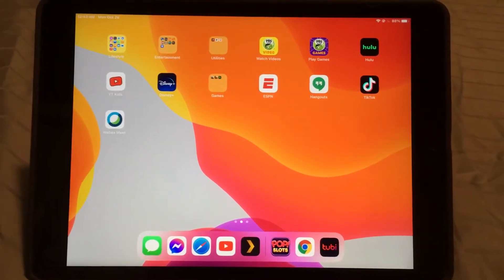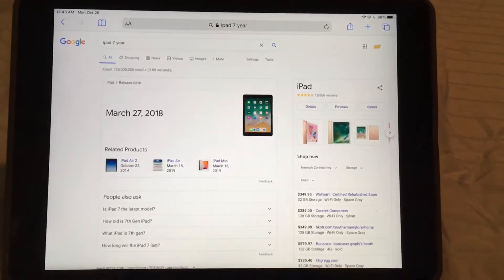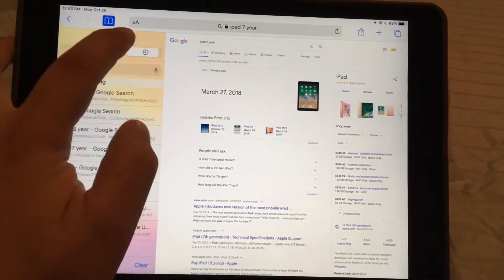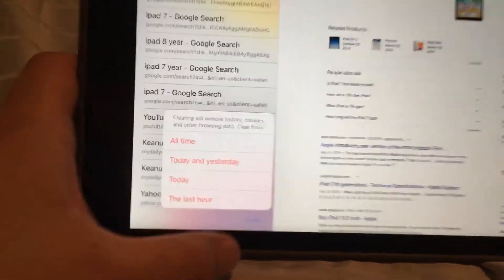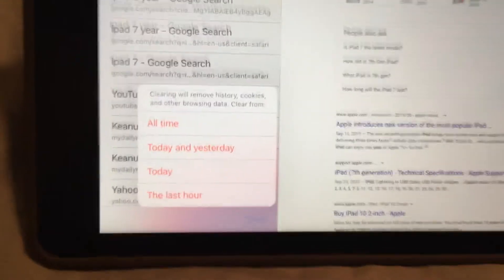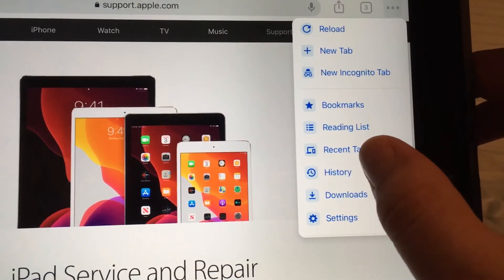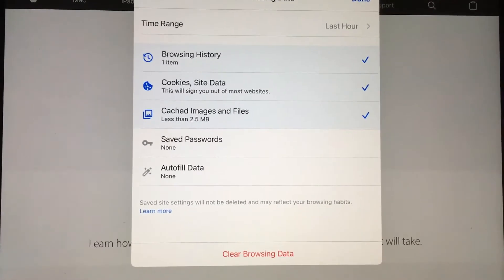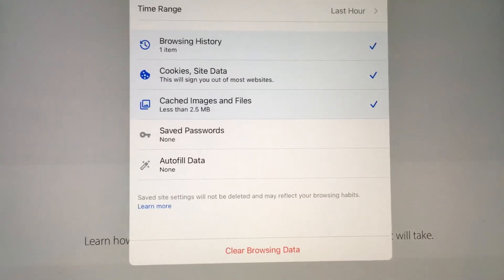Clear Browser Cache on Safari Ipad - Bookmark Icon (top left), History (clock icon), Bottom Clear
I made this video to remind me how to clear browser cache on my ipad 7 2018 with safari.

It's actually pretty easy.
Click the bookmark icon (top left looking open book)
Click the history icon (this is the clock icon at the top)
Finally at the bottom of your list of websites, you will see the "Clear button"
After pressing clear, time ranges such as "All Time", "today, "1 hour" appear.  Select the time range you want.

Voila, pretty easy, right?

I usually don't need to do this with my ipad.  But recently while doing virtual learning for my elementary aged kids, I've ran across the http error 400 preventing my kids from logging in.  Very frustrating... and this appears to be a caching mistake by those creating single sign on at the district level in orange county.